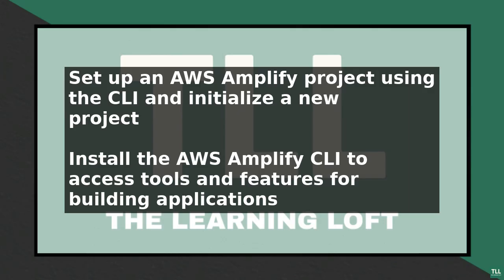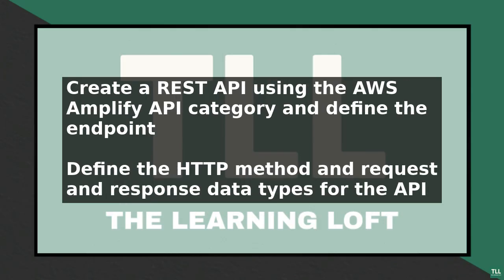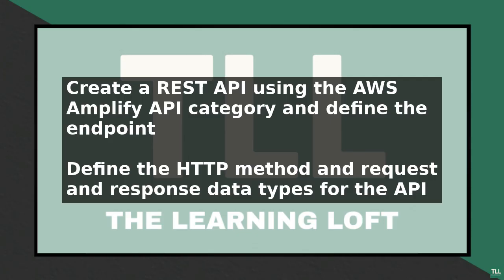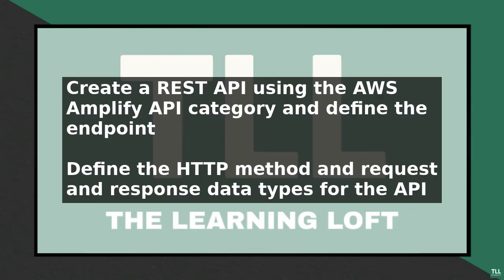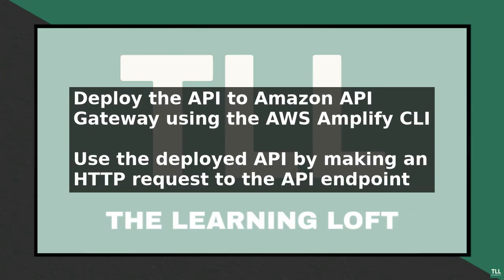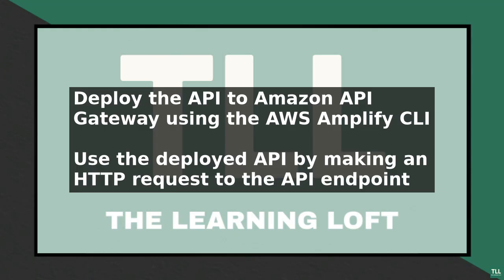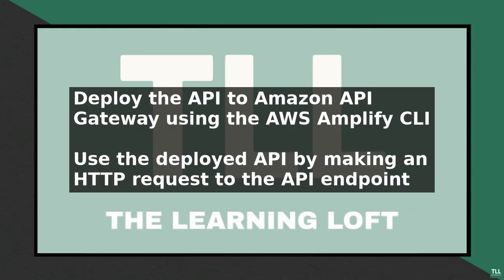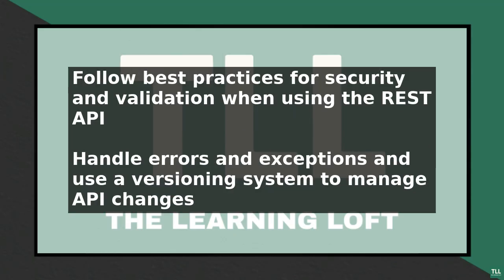How To Aws Amplify Rest Api (2025)